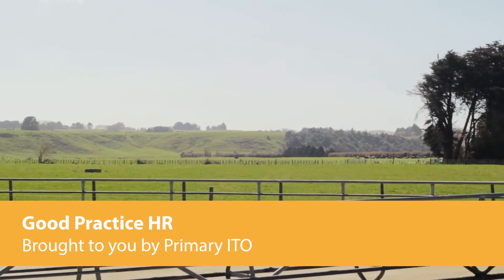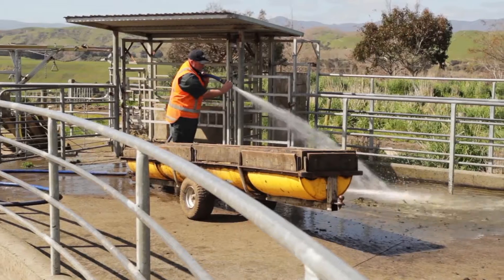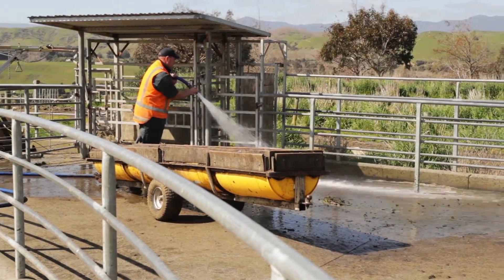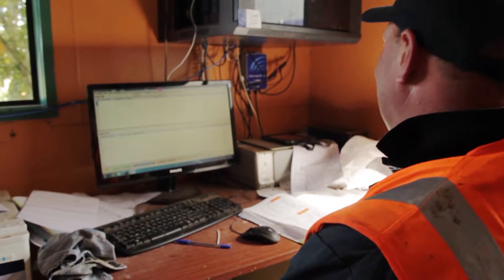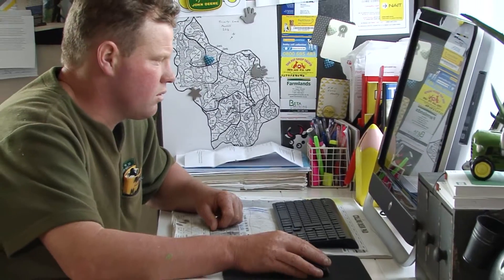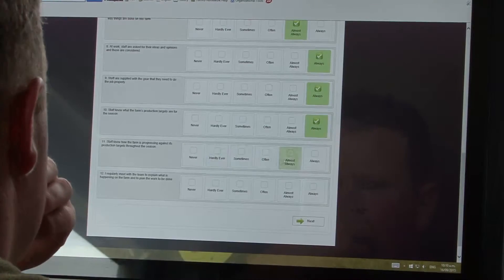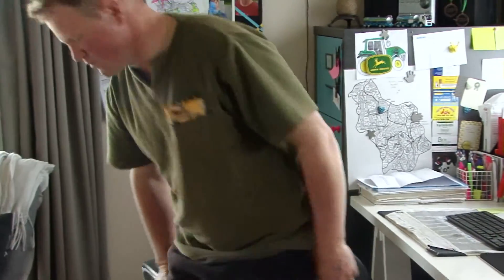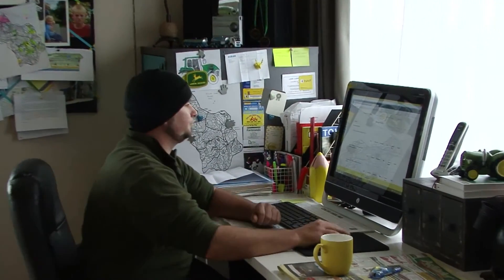Strengthen your business with Good Practice HR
An online assessment tool that provides an opportunity to evaluate and improve people management practice.
Hear from Andrew Hoggard of Federated Farmers and Primary Industry Consultant Melonie Sheppard about how this tool can help strengthen your business.